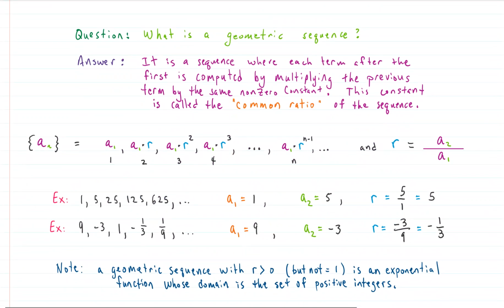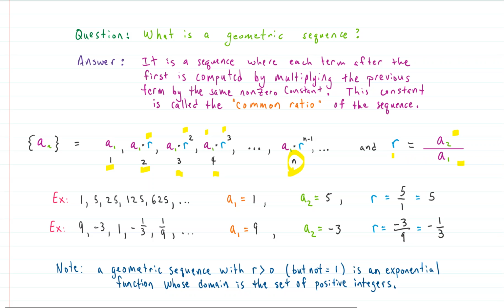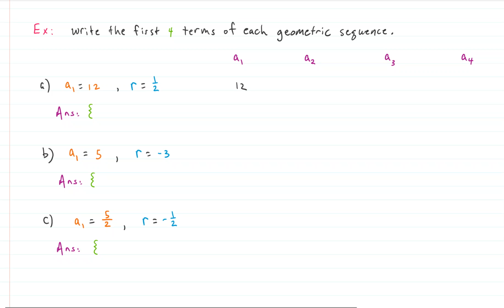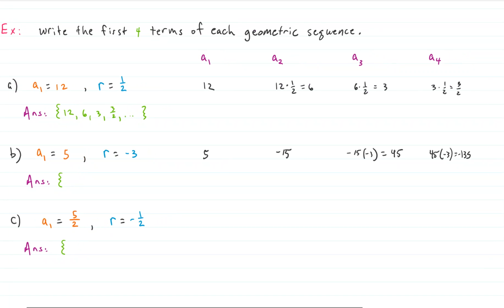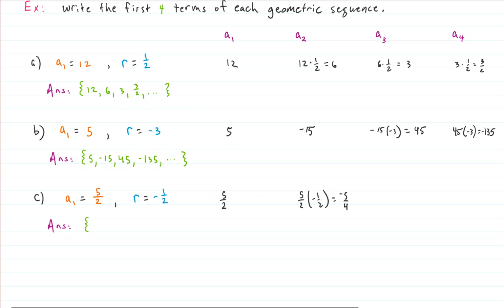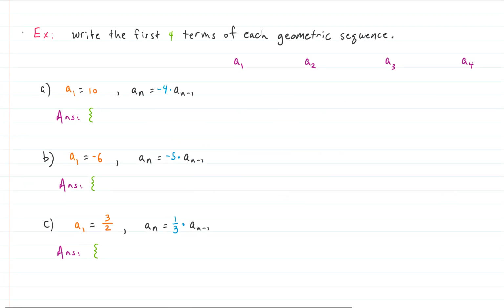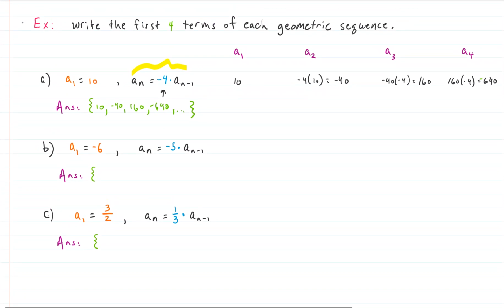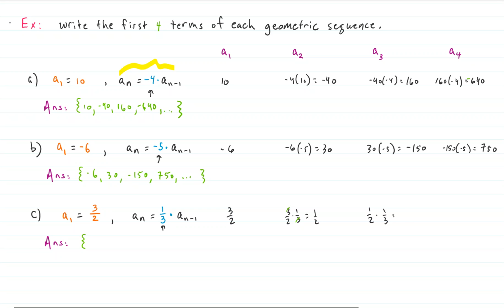Algebra: Understanding Geometric Sequences Recursively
If you need to learn the basics about geometric sequences and series this is the perfect video for you! We discuss how to write geometric sequences recursively using the previous term and the common ratio and give 8 worked examples. Hope it is helpful!

VIDEO PRODUCTION DETAILS:
Editing Software: Snagit 13 video editor
Screen Capture Software: Snagit 13
Screenshot Utility: Snipping Tool for Windows 10
Whiteboard Software: MS OneNote
Surface Book Stylus: MS Surface Pen
Mic: Built in Mic on MS Surface Book 2
iPad: iPad Pro (12.9-inch) (3rd generation)